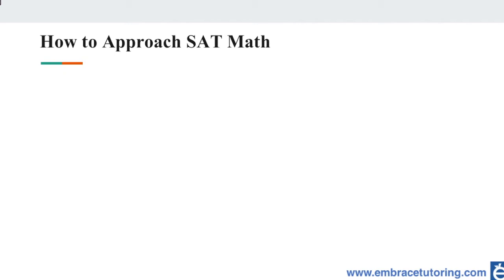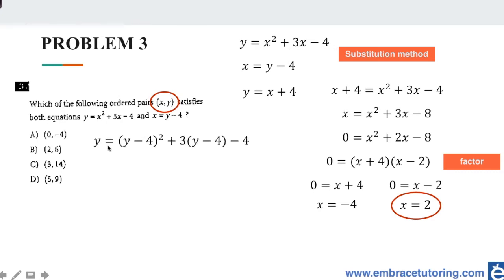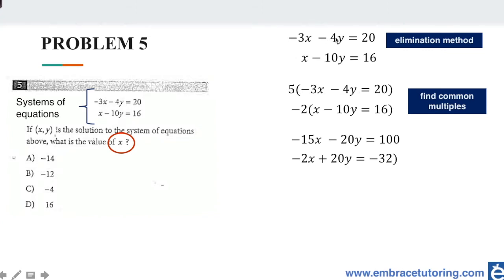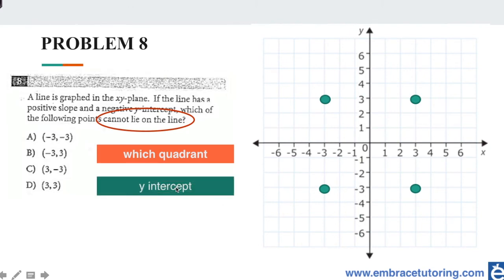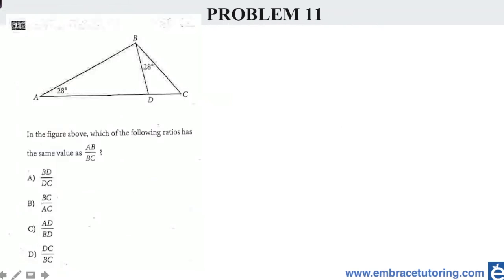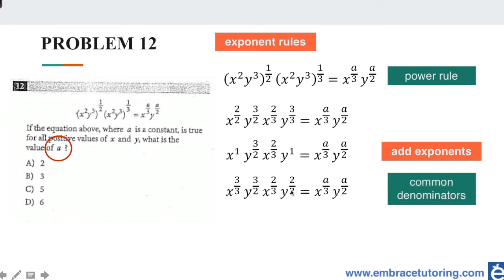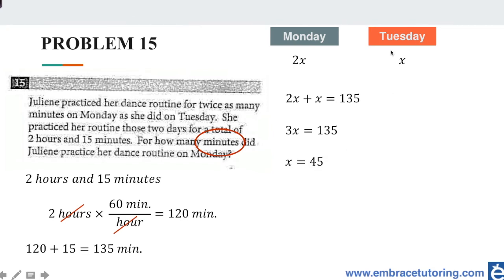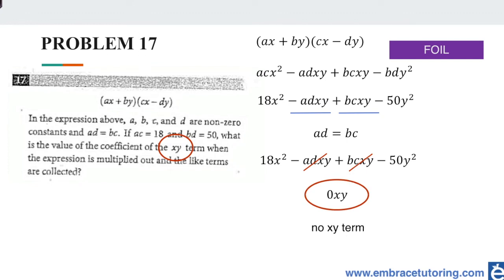Embrace Tutoring SAT Math 2020 PSAT Section 3 Problems 1 - 17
Check out this video covering the major strategies and explanations for SAT PSAT 2020 Test.

Introduction - 0:05
Problem 1 - 1:27
Problem 2 - 2:03
Problem 3 - 2:38
Problem 4 - 6:07
Problem 5 - 7:34
Problem 6 - 9:23
Problem 7 - 10:52
Problem 8 - 11:43
Problem 9 - 13:19
Problem 10 - 14:34
Problem 11 - 16:26
Problem 12 - 17:59
Problem 13 - 20:19
Problem 14 - 21:33
Problem 15 - 22:50
Problem 16 - 24:37
Problem 17 - 26:17